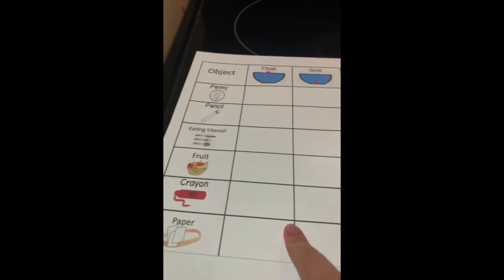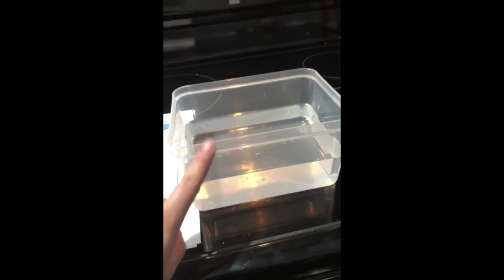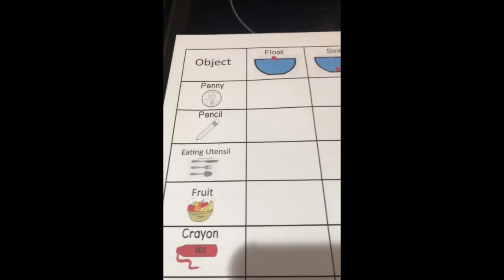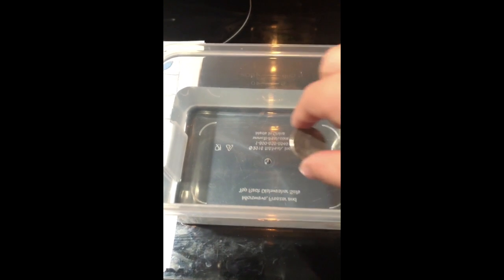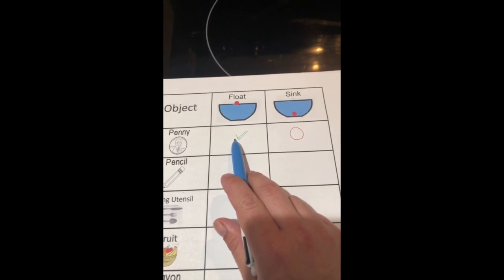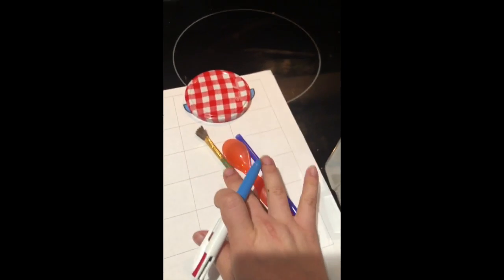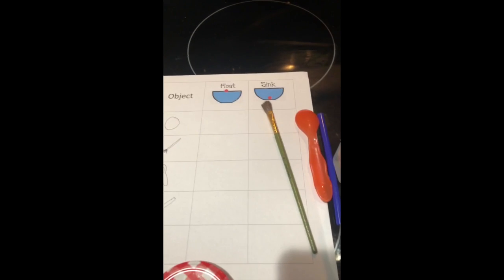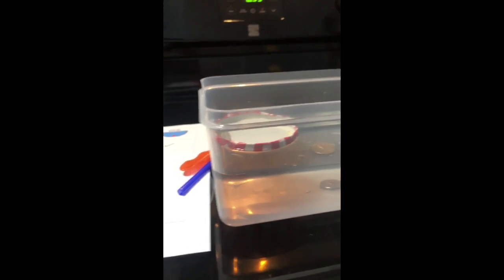Sink or Float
Will the items sink or float?